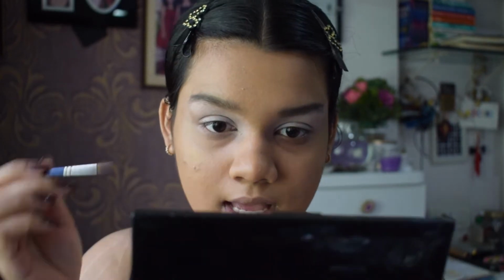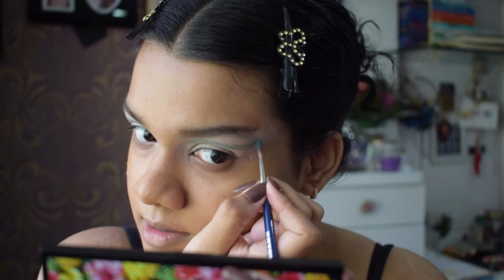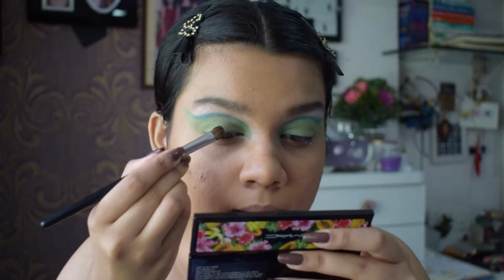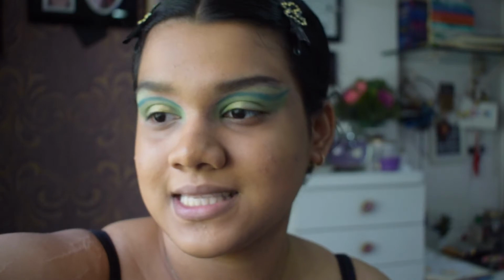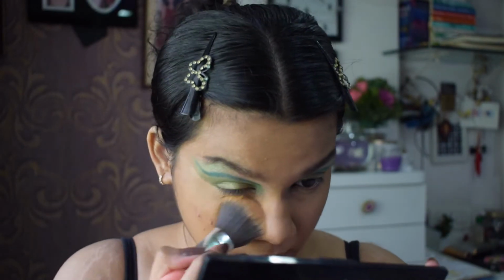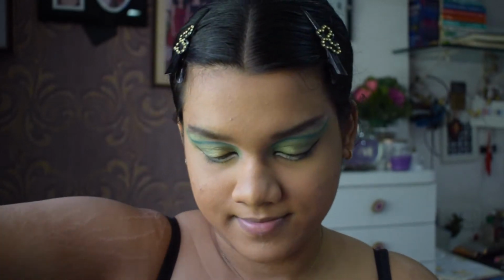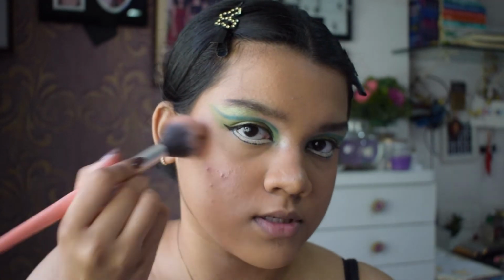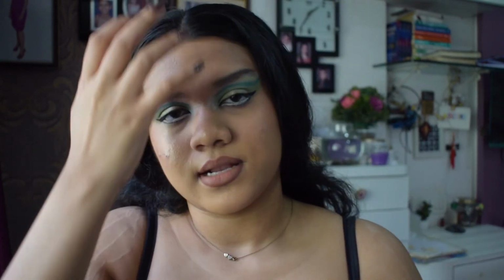ALEXA DEMIE FOX EYE MAKEUP TUTORIAL (i tried to recreate an alexa demie makeup look)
Alexa Demie Makeup Tutorial. How to look like Alexa Demie?
Maddy Euphoria Makeup Look.
Alexa Demie aka Maddy from Euphoria is pretty popular for her makeup looks I Had to create it. She is so stunning and I recreated Alexa Demies infamous green editorial makeup look that has gone viral.

Im aware the looks arent identical but i think its still pretty.